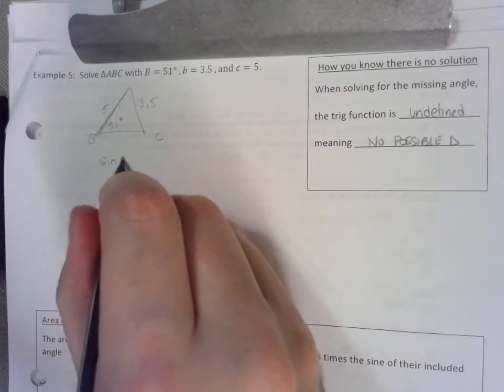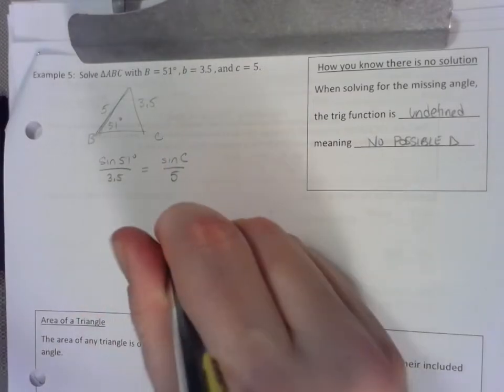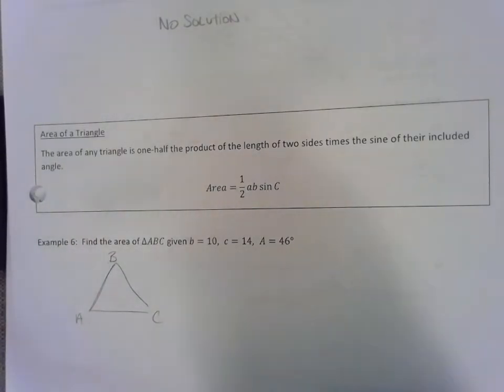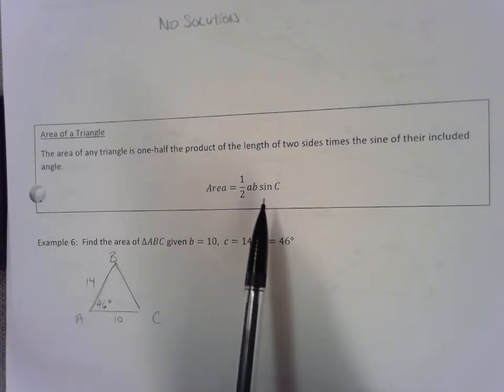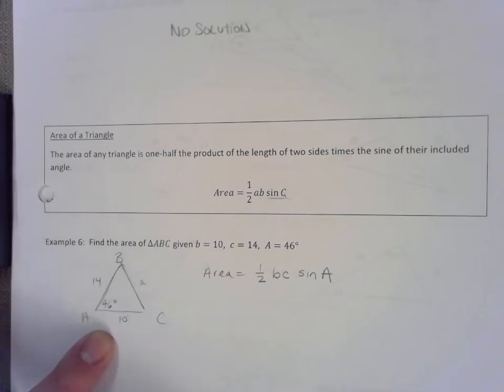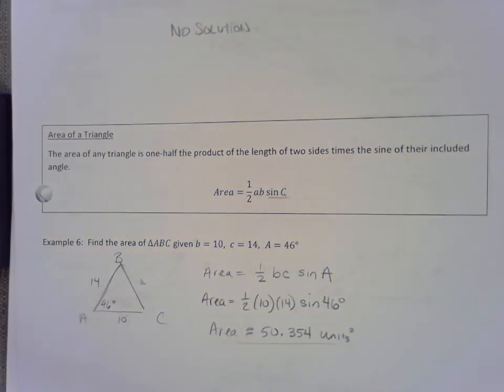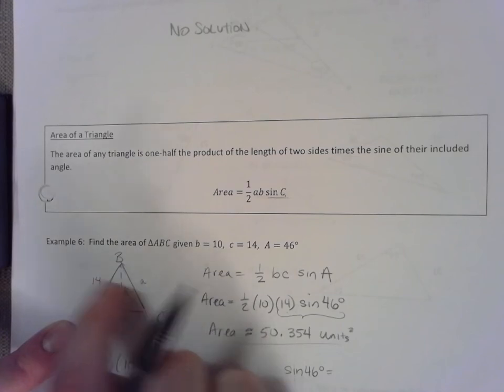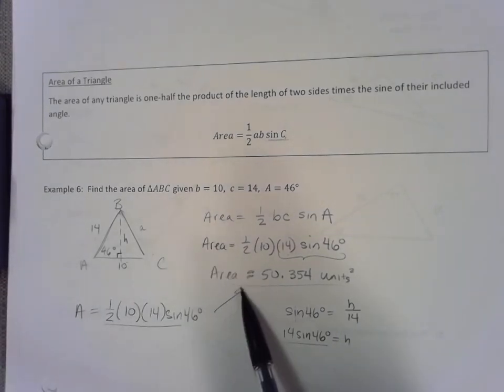9.5C: Law of SInes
The third ambiguous case (no triangle possible) and an Area formula using the sine function is explained.